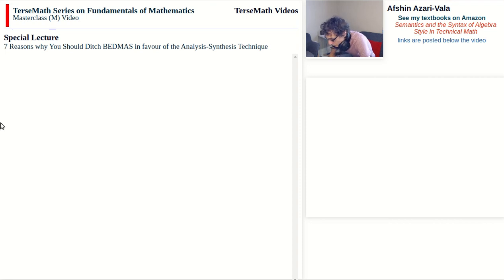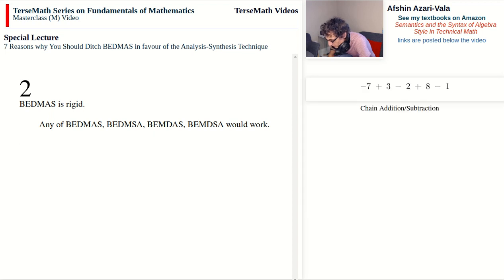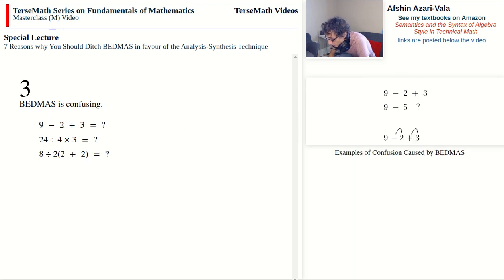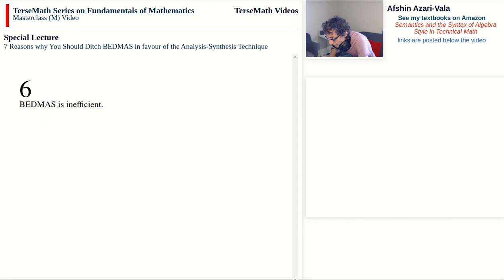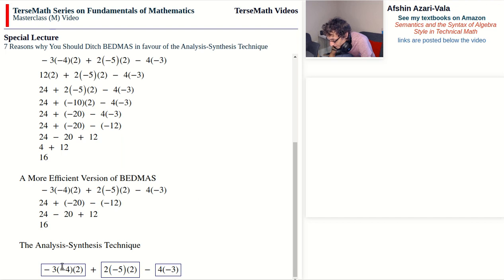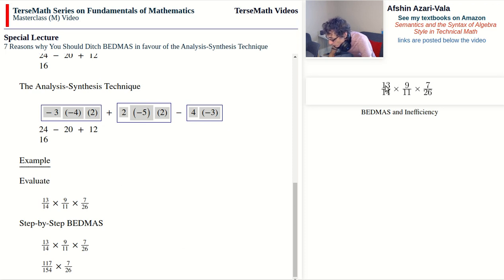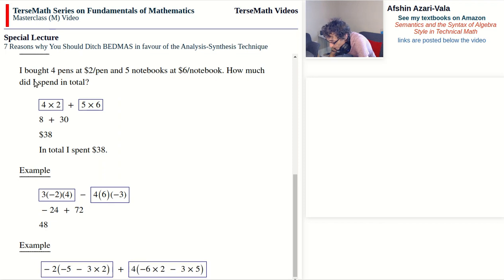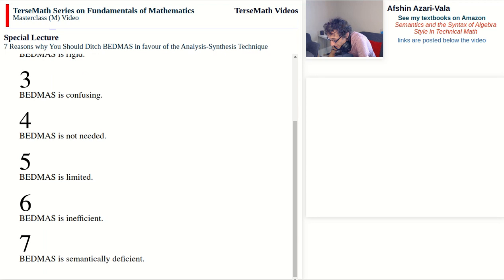Masterclass: 7 Reasons Why You Should Ditch BEDMAS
In this video I present 7 reasons why BEDMAS should be discarded and replaced by the Analysis-Synthesis Technique.